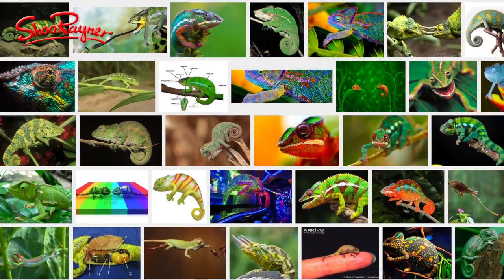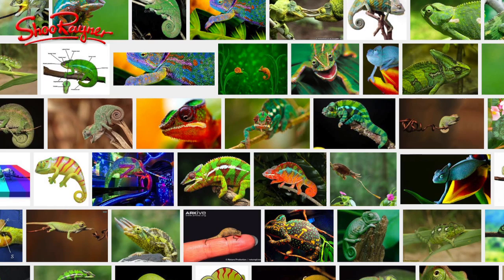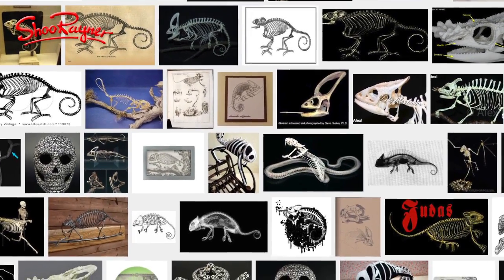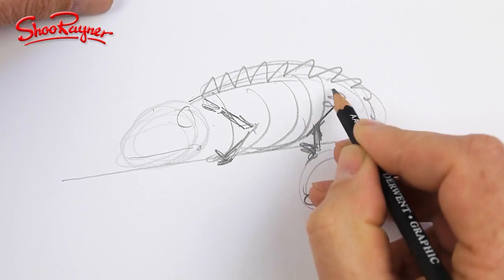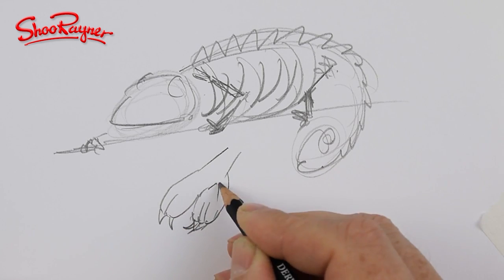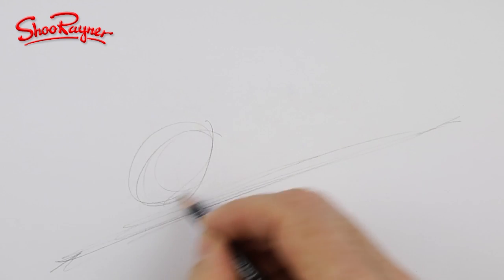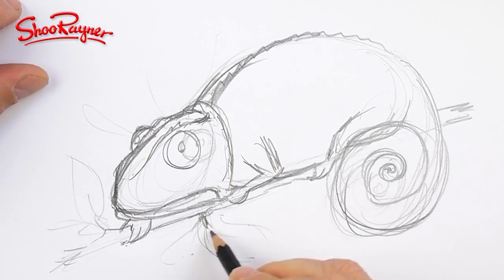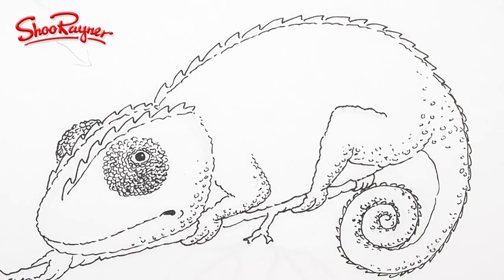How to draw a Chameleon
YouTuber, Deathflowz, asked me to draw or paint a chameleon. I didn't really want to do it, but I thought I should give it a try. There are so many different types of chameleon, you can make up what they look like and colour them any which way you like!

Being so wrinkly and crinkly, that makes them really hard to draw. I think you either paint them or draw them. A cartoon version would be a lot simpler. Mayb I should do that on my DrawStuffRealEasy channel!